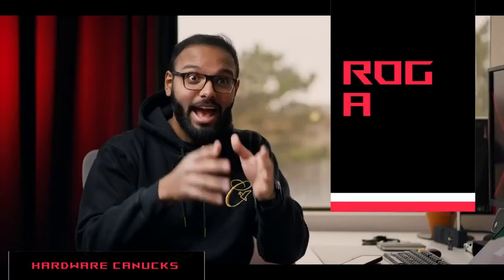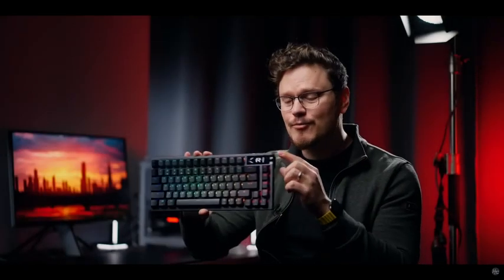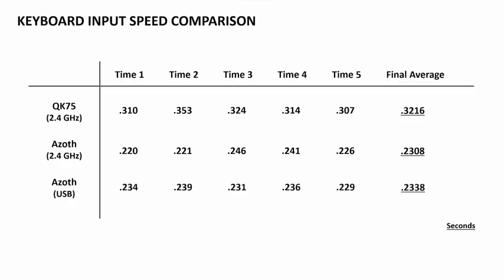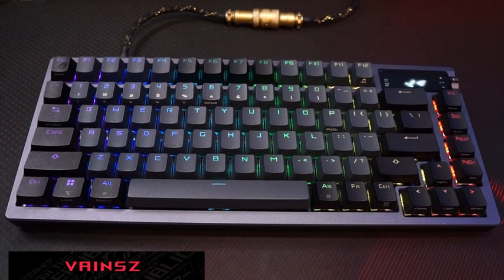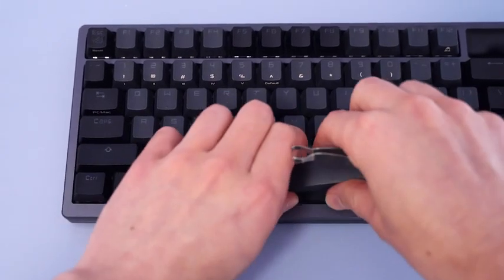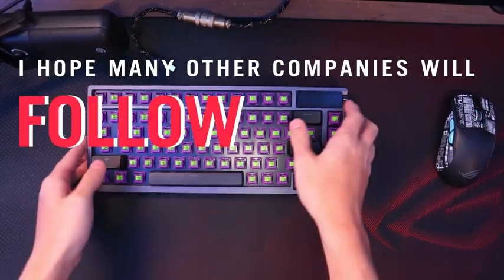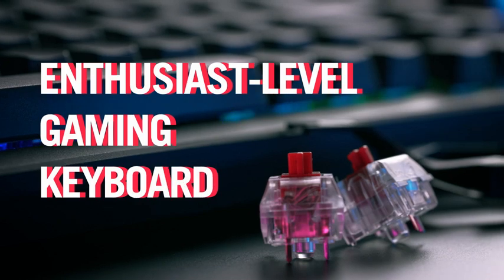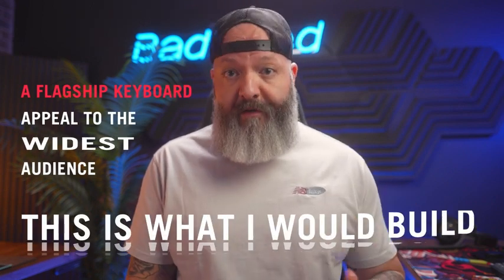❤Price=209USD❤ASUS ROG Azoth 75% Wireless DIY Custom Gaming Keyboard, OLED Display, Gasket-Mount,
ASUS ROG Azoth 75% Wireless DIY Custom Gaming Keyboard, OLED Display, Gasket-Mount, Three-Layer Dampening, Hot-Swappable Pre-lubed NX Brown Switches & Keyboard Stabilizers, ABS Keycaps, RGB-Black
games
gaming keyboard
keyboard three layers
keyboard stablizer